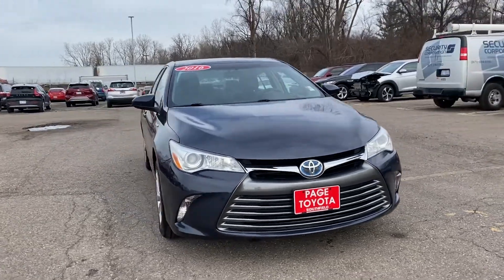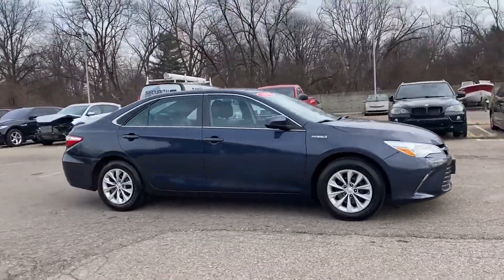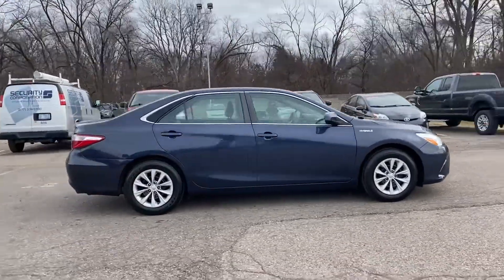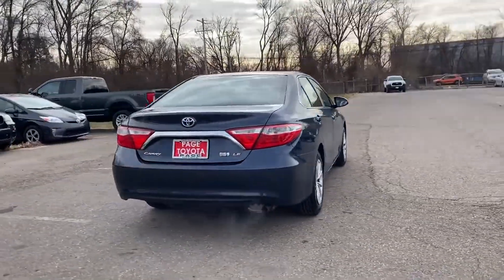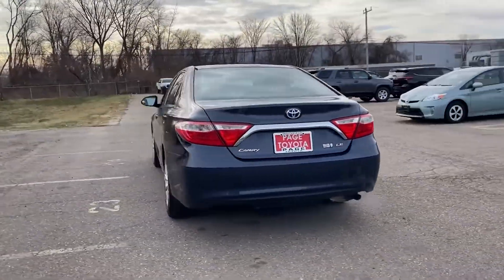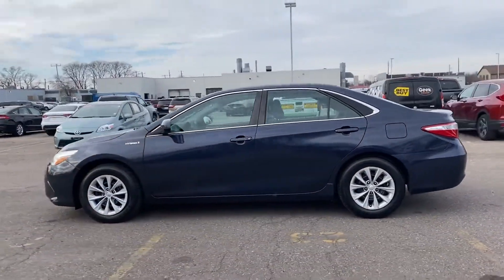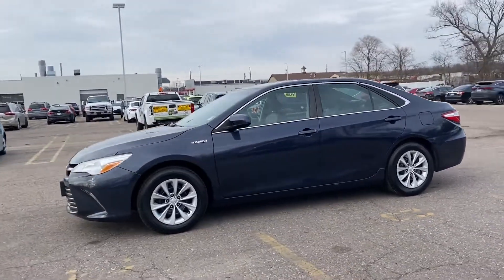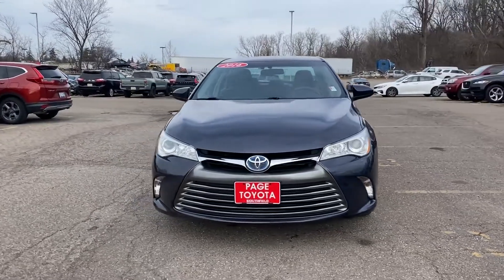Used 2016 Toyota Camry Hybrid LE Southfield, Dearborn, Troy, Detroit, Madison Heights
2016 Toyota Camry Hybrid LE Video

This 2016 Toyota Camry Hybrid LE is full of phenomenal features such as: